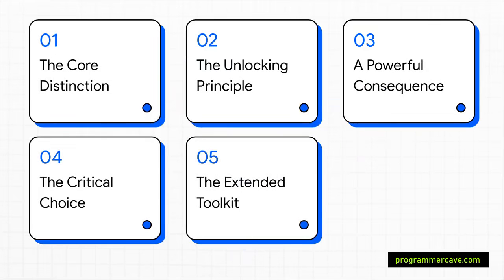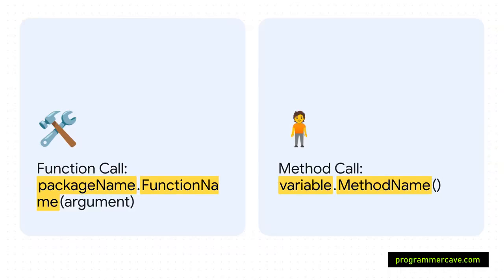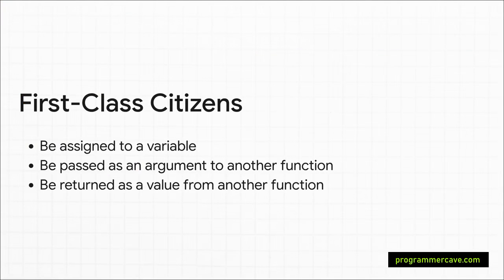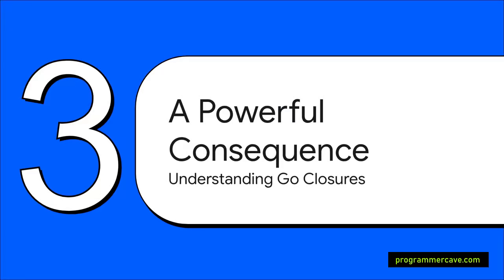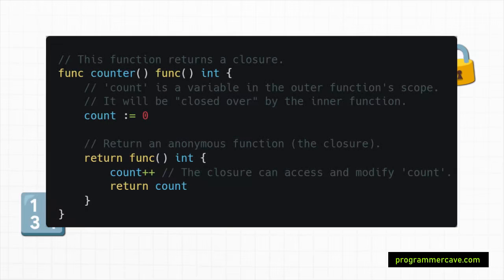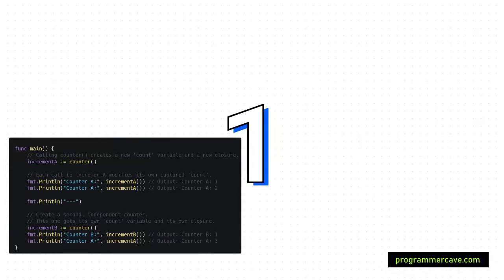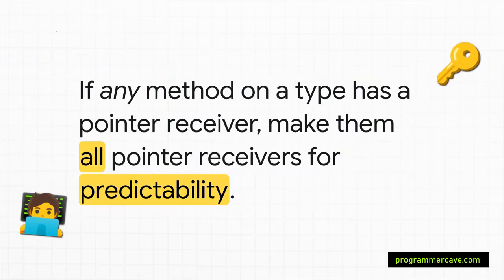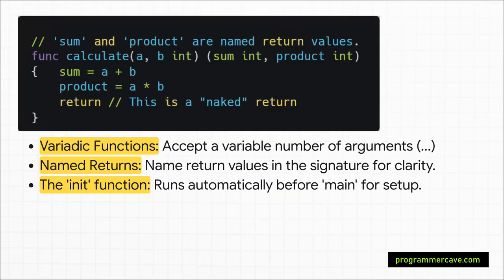Master Go Functions: Closures, Methods & More | Golang Tutorial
Dive deep into Golang functions with this comprehensive tutorial designed for beginners and interview prep. Learn essential concepts like functions as first-class values, where you can assign them to variables, pass them as arguments, or return them from other functions, enabling higher-order programming in Go. Explore function closures, which capture and remember variables from their enclosing scope, perfect for creating stateful functions and data encapsulation without global variables.

Understand the differences between functions and methods in Golang: functions are standalone utilities, while methods attach to types via receivers for type-specific behaviors. Master value vs. pointer receivers—value receivers work on copies for safe, immutable operations, whereas pointer receivers allow direct modifications and better performance for large structs.

Advance to key features like function literals for anonymous, on-the-fly functions, variadic functions that accept variable arguments as slices, named return values with naked returns for cleaner multiple-return syntax, and the init function for package initialization before main runs. These topics are crucial for Golang interviews, covering common questions on concurrency patterns, error handling, and idiomatic Go code.

Whether you're debugging production issues or building streaming microservices, this video breaks down real-world examples with code snippets to boost your Go skills. Ideal for software engineers preparing for remote Golang roles. Timestamps: 0:00 Intro too to Functions | 2:30 Functions as Values | 5:45 Closures Explained | 9:20 Functions vs Methods | 13:10 Value/Pointer Receivers | 17:00 Advanced Concepts.